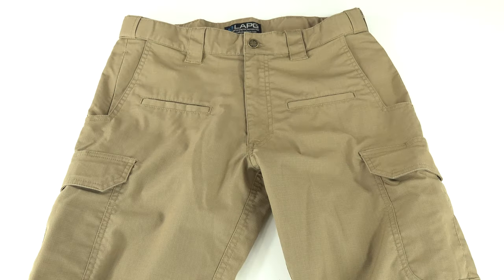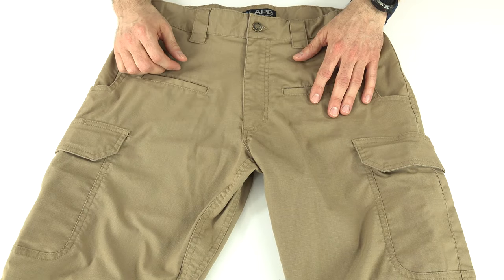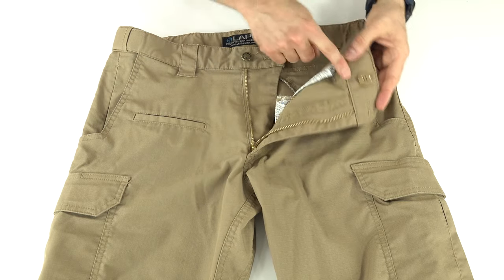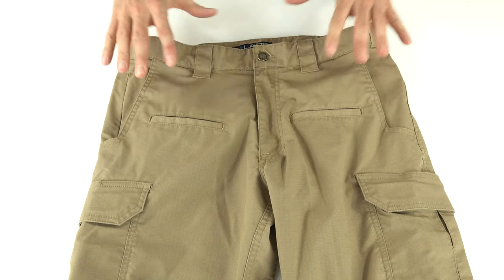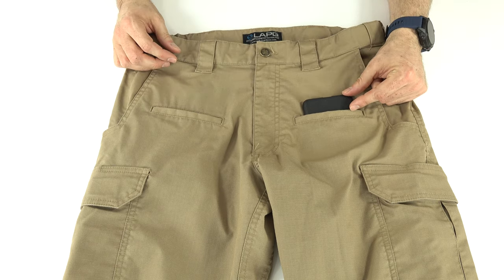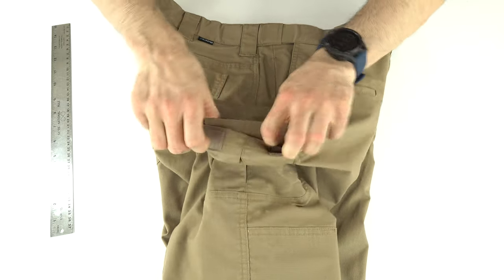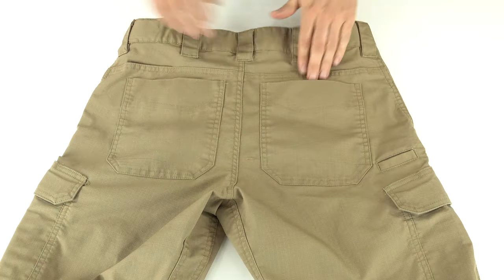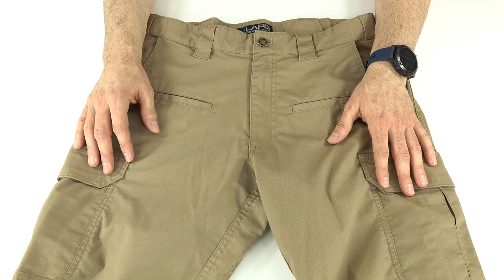LAPG Battle Rattle Tactical Pant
The Battle Rattle packs in all the features you demand in a high-end tactical pant. The 12-pocket configuration means this is an excellent choice for duty or tactical use.